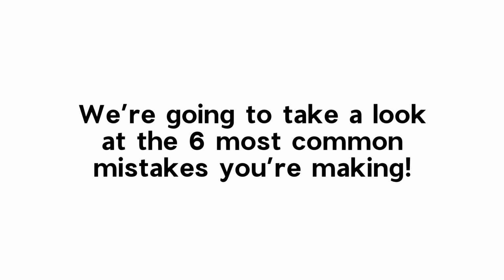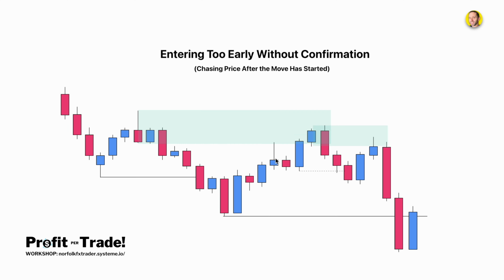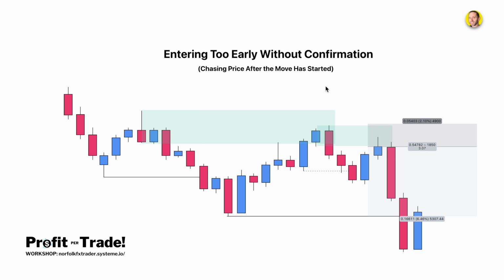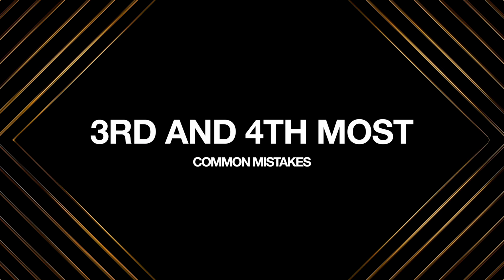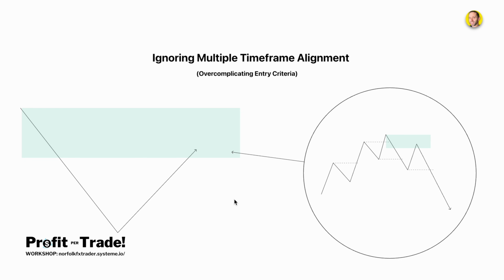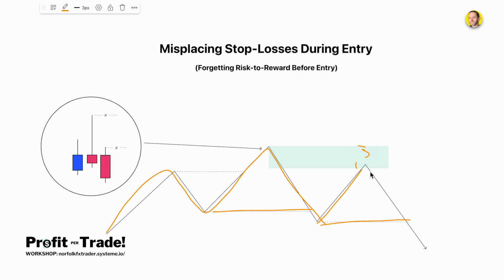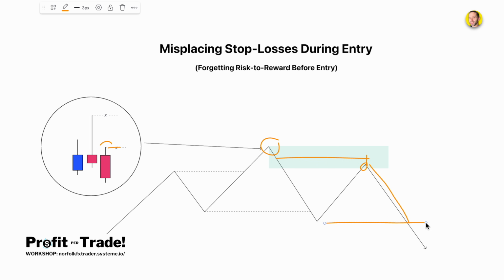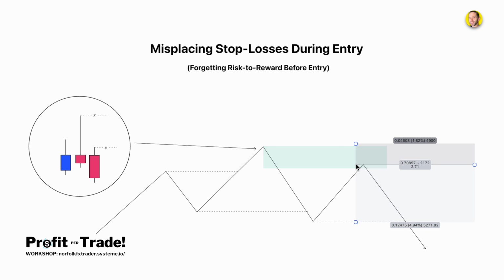The 6 Biggest Entry Timing Mistakes Traders Make And How to Fix Them!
🚀 Master Trading in 90 Days – Start Now!

🚀 Profit From Your Next Trade – Join the Workshop!

Learn the 6 biggest entry timing mistakes traders make and how to fix them to improve your precision, avoid costly errors, and boost your trading success!

Jonathan